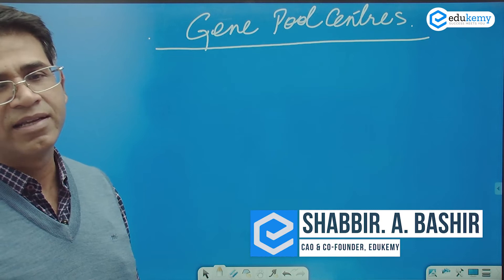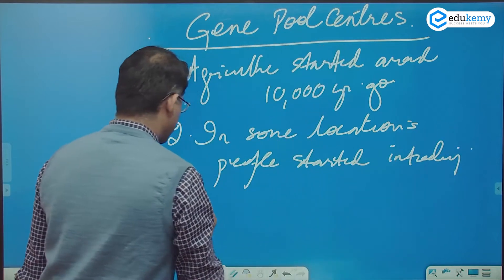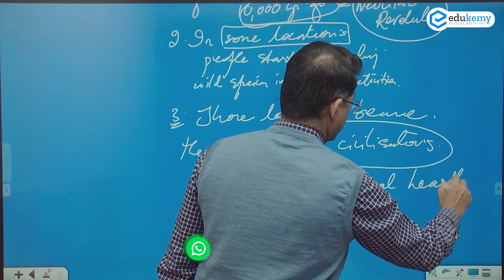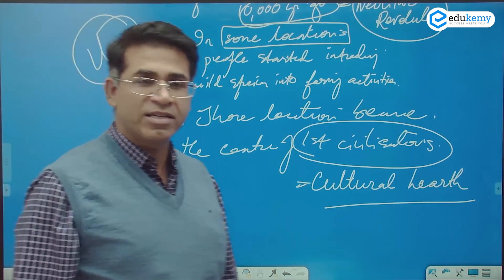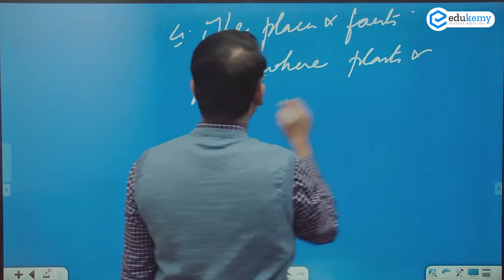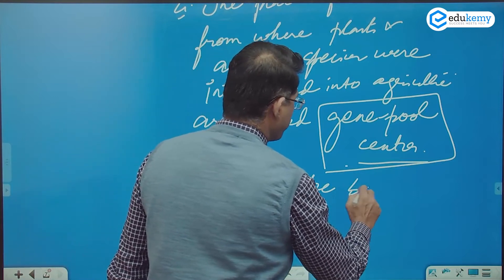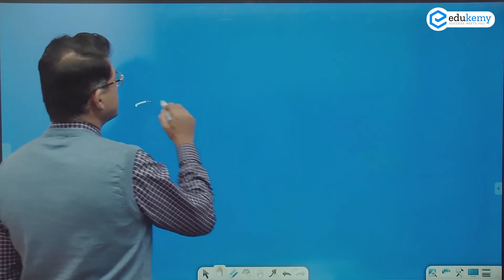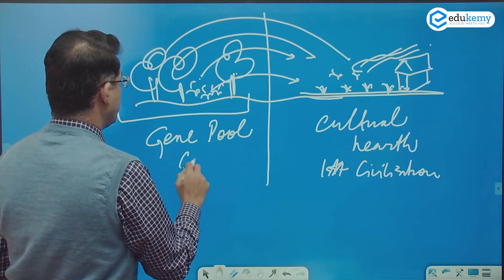What Are Gene Pool Centers? | Geography Foundation | UPSC CSE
In the video, Shabbir A Bashir (CAO & Faculty, Edukemy) discusses about GENE POOL CENTRES.

- 51 UPSC qualifiers in Final Merit List (UPSC CSE 2020) & 71 Selections in UPSC CSE 2021.
- 7 Edukemy students in the top 100 (UPSC 2020) and 6 students in the top 100 (UPSC 2021)
- 50% questions hit rate in mains.
- 80+ years of cumulative teaching experience.
- India's Best-in-class Faculty.